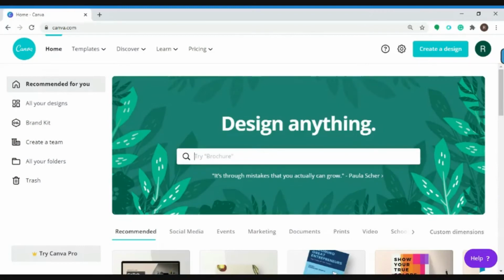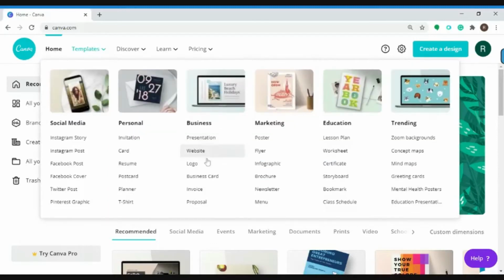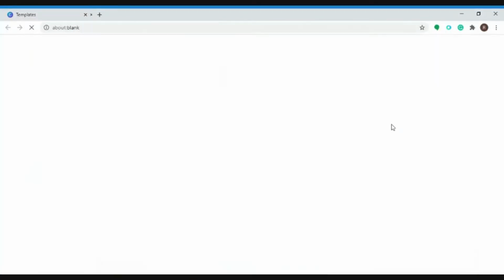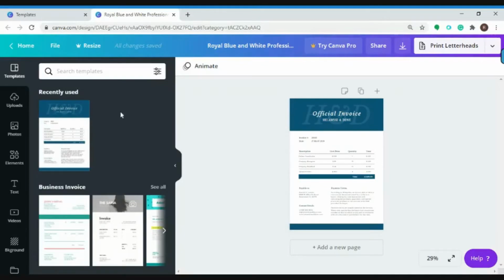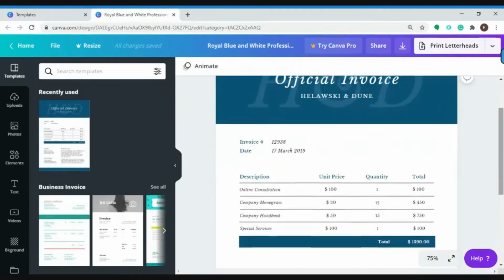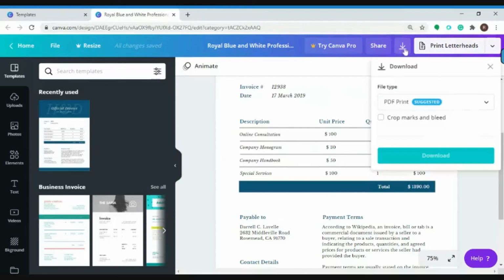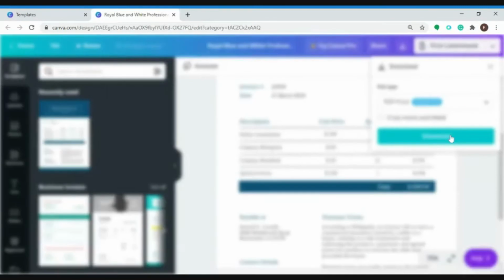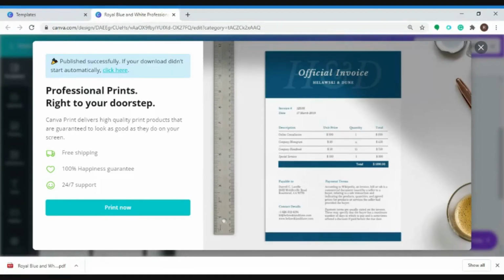How To Create Invoices Using Canva | Life of Automation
Need to create invoices but don't have too much time creating them from scratch? Here's a tutorial where you can create cards in just a few clicks!

Need more help in your Facebook marketing?
Try our Singularity Assistant today!